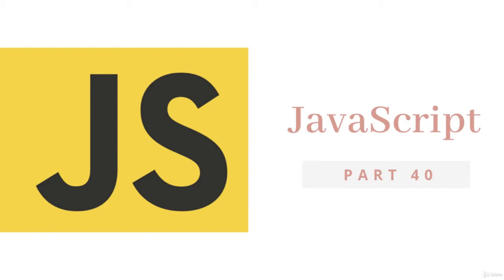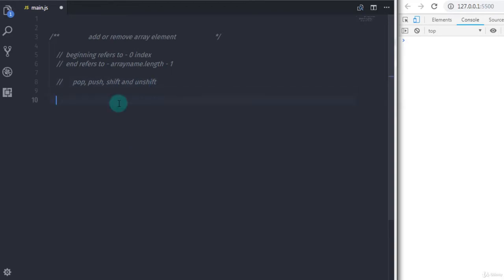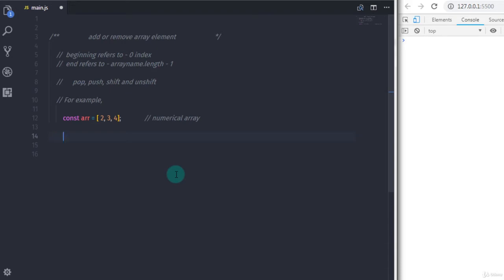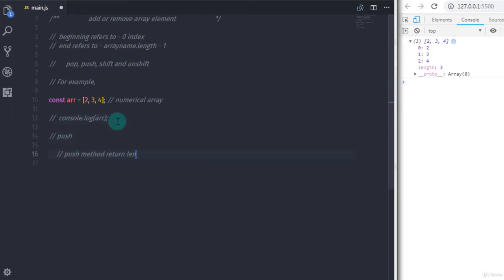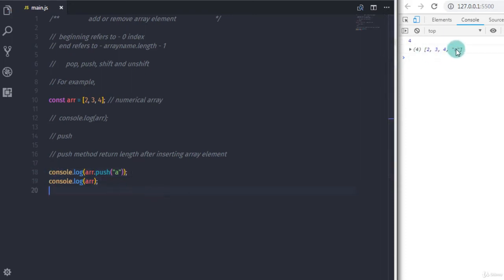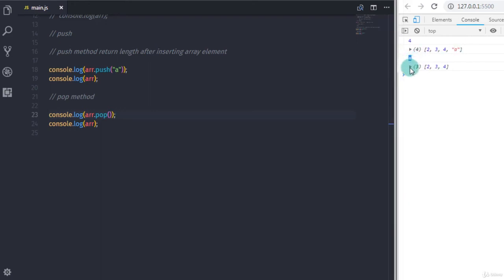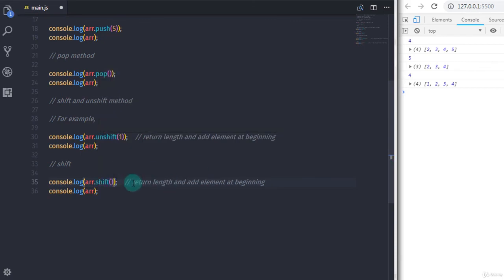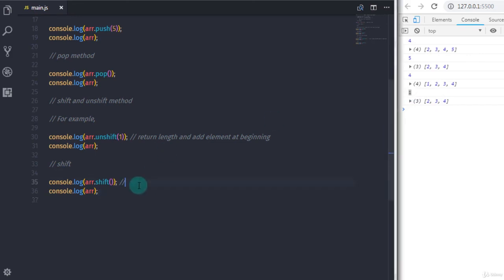Adding and removing array element from Array||What is Arrary?||JS|||Programming||JavaScript Course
This is an advanced Javascript course for everyone, giving a deep understanding of the language by understanding how it works under the hood.

In the full course, you will enhance your abilities as a Javascript developer by delving into first-class functions, callbacks, closures, IIFEs, prototypal inheritance, diving into the source code of jQuery, and building your own small framework/library.
get started with the JavaScript programming language.
Free JavaScript Introduction for Beginners: Get Started with JavaScript and learn the basics to build your own web apps!

source for online education in the areas of web development, frontend web development, backend web development, programming, coding, and data science! No matter if you are looking for a tutorial, a course, a crash course, an introduction, an online tutorial, or any related video, we try our best to offer you the content you are looking for.

JavaScript tautorial
tautorial
JS Course

Learn Object Oriented Programming||JavaScript Course||programming||Learn JavaScript